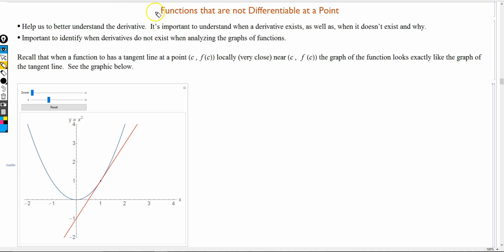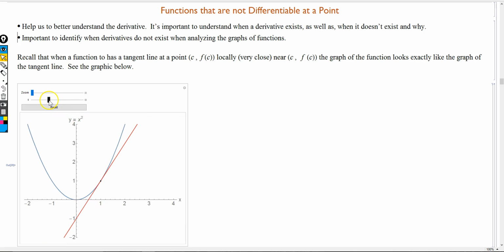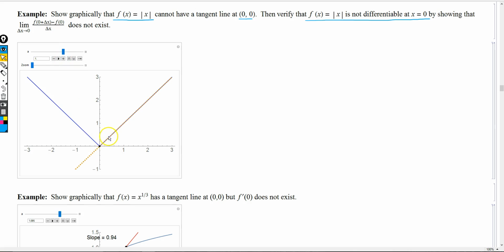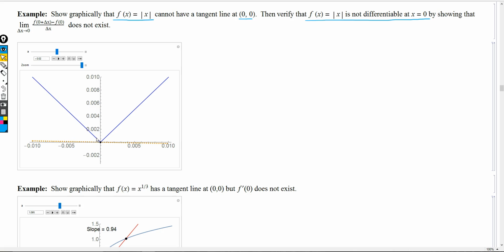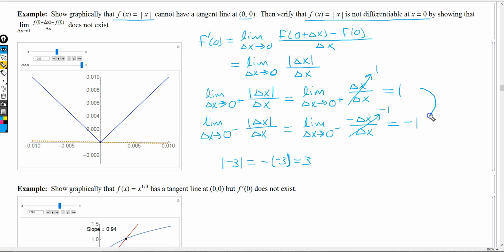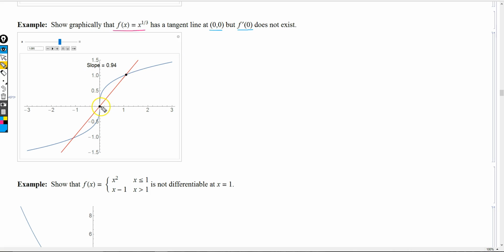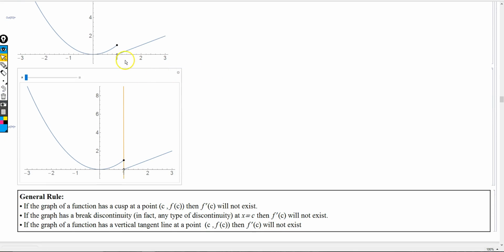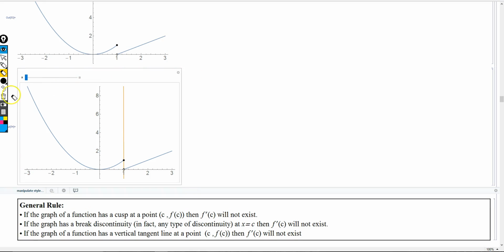Calculus 1: Derivative - When Derivatives Do Not Exist